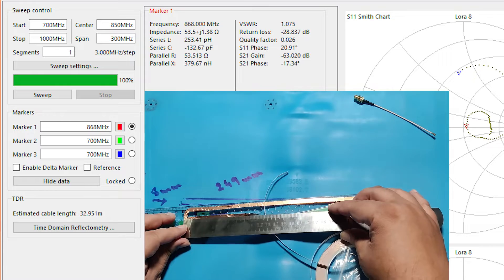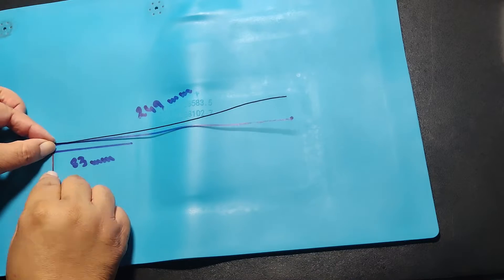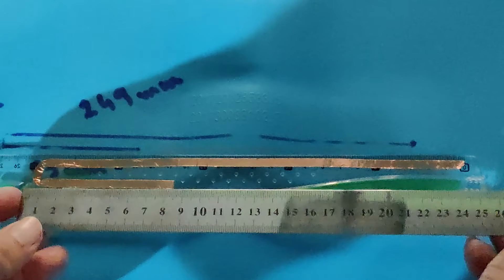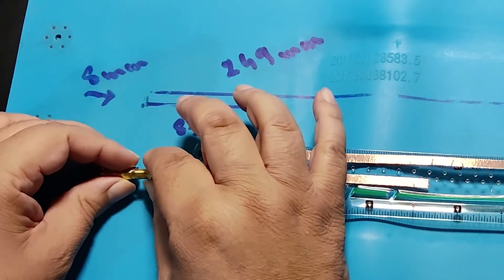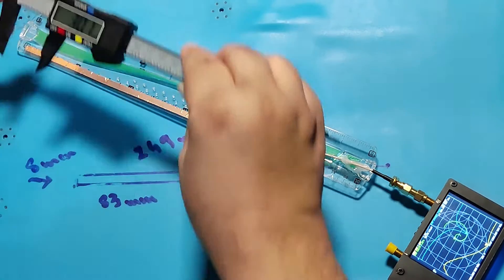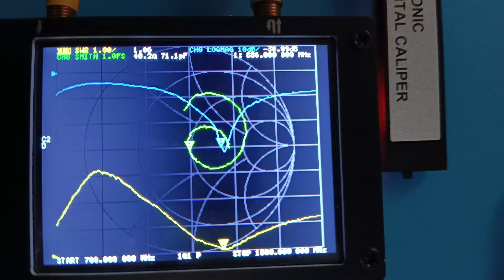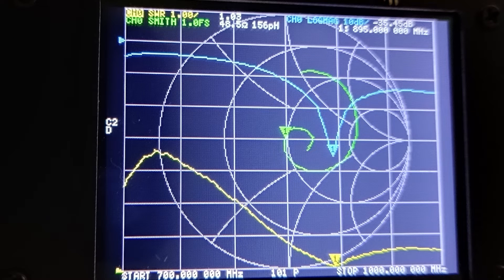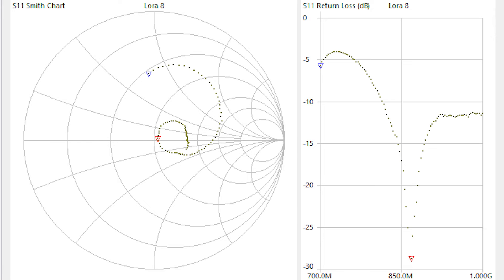Meshtastic DIY J-Pole Omnidirectional Antenna Using Copper Tape by Technology Master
Meshtastic DIY JPole Omnidirectional Antenna Using Copper Tape is very easy and simple to build.